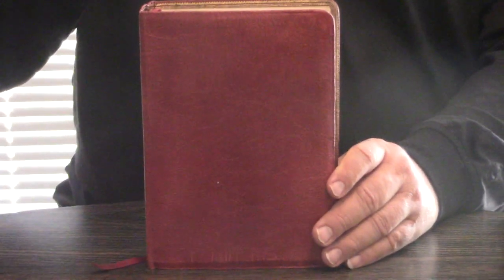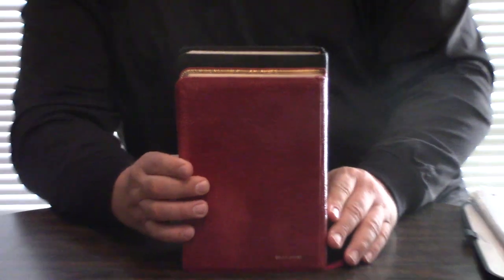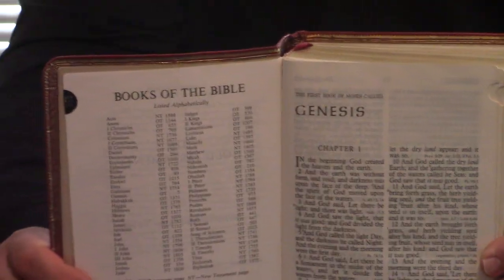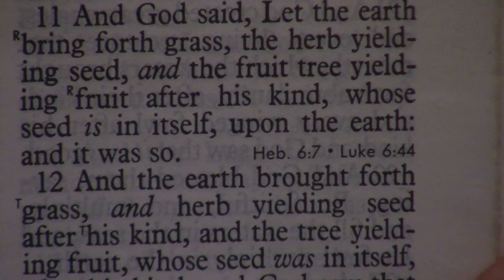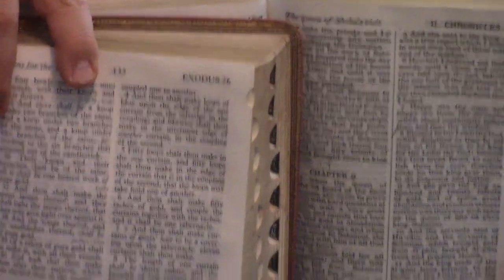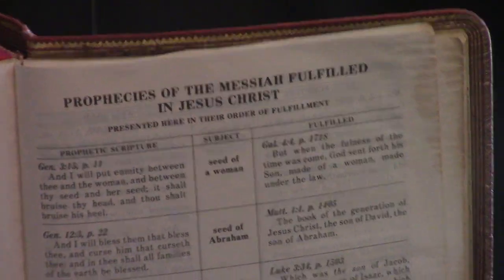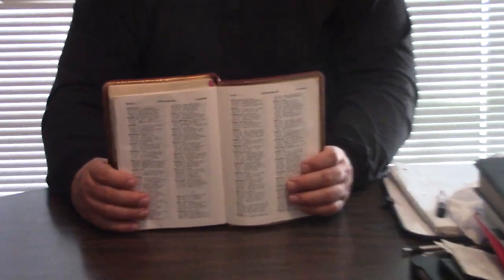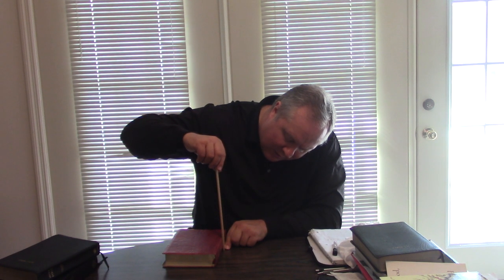Bible Review Nelson Hand Size Giant Print 546 Genuine Leather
Genuine leather flagship Bible from Thomas Nelson from the 1970s-90s.  Amazing quality.